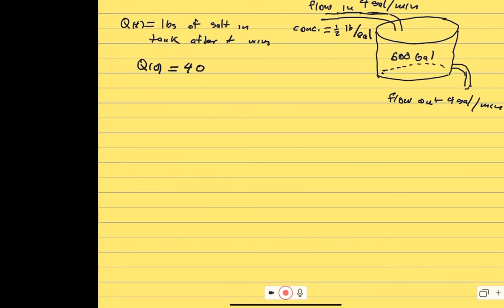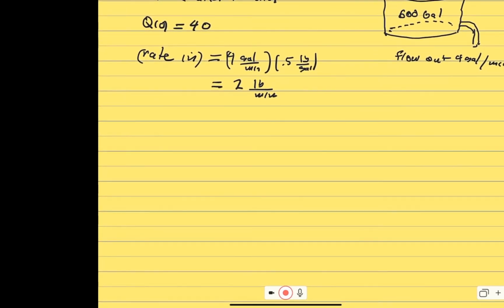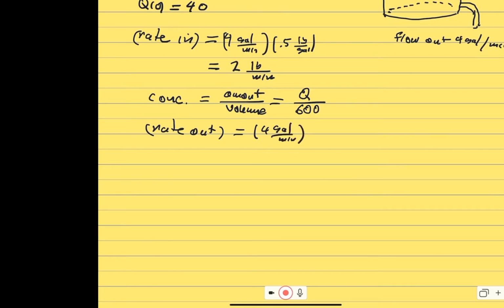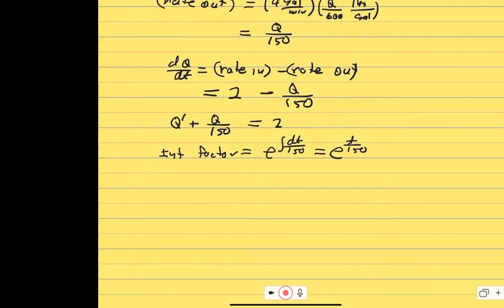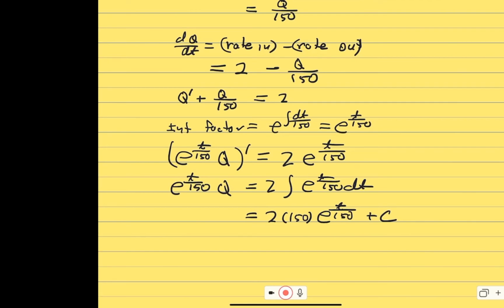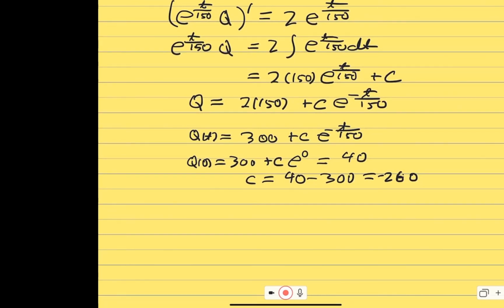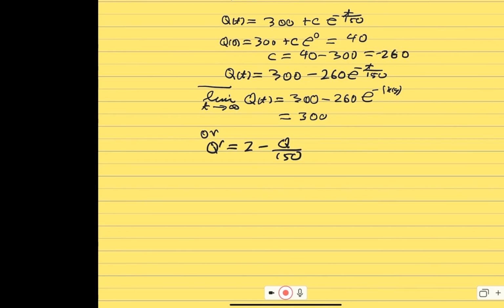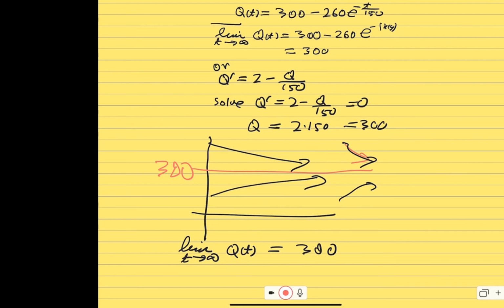Math 242, Lesson 5 video 2